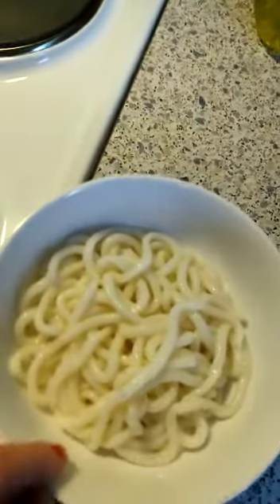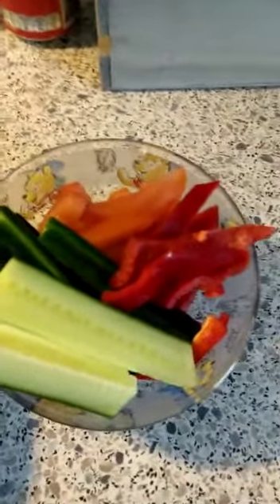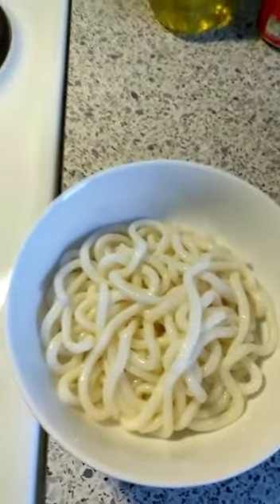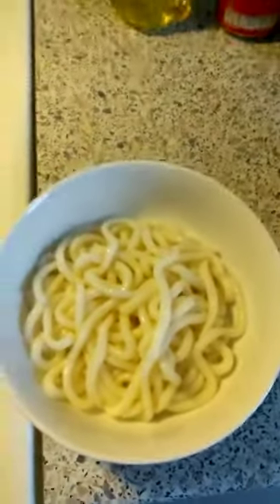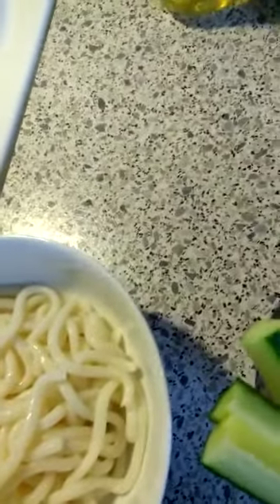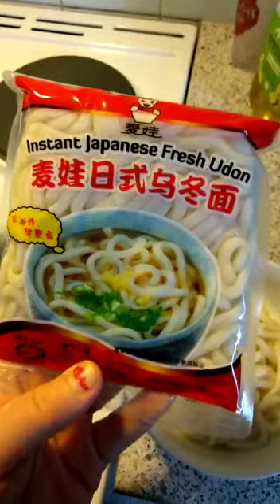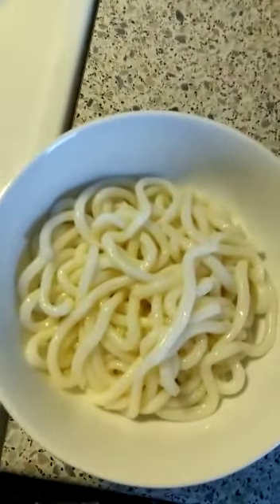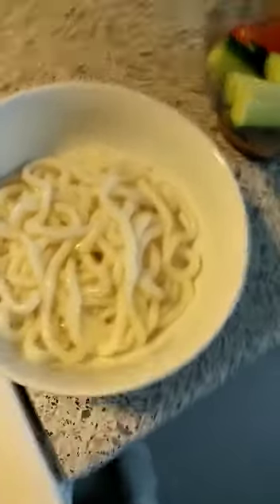For your pleasure Damii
Enjoy this form of me making a video, I know how you like the two side mirrors~;)